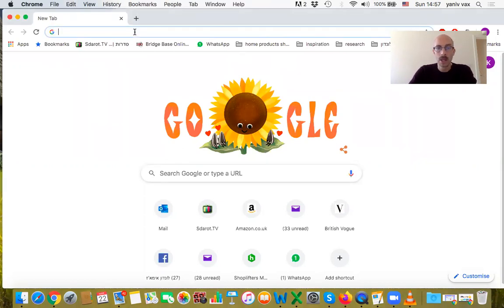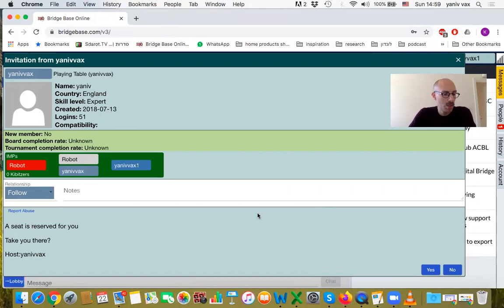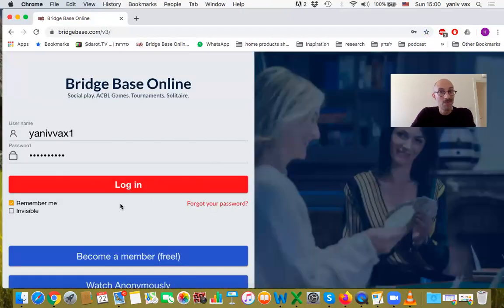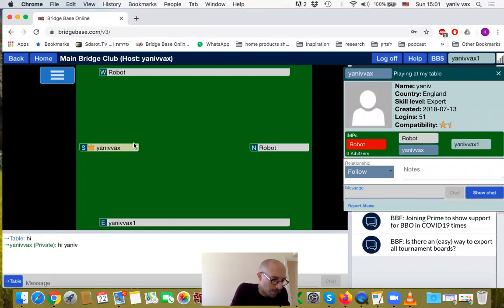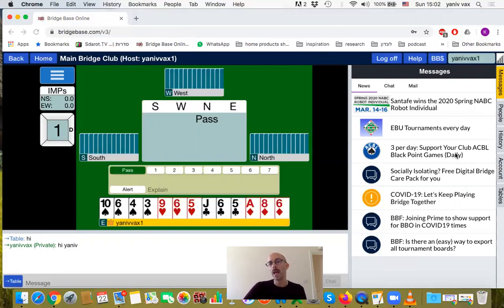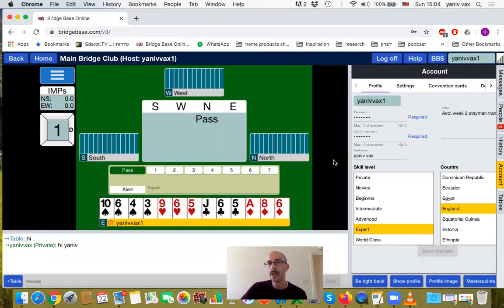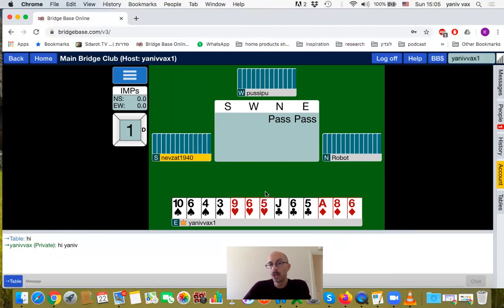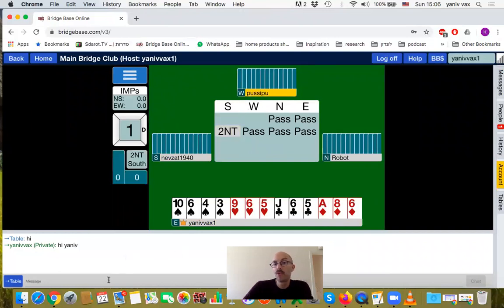how to play on BBO - by Yaniv Vax 2nd video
This is the second part where you could learn the basic playing features on BBO website